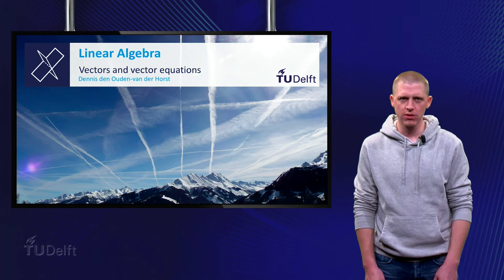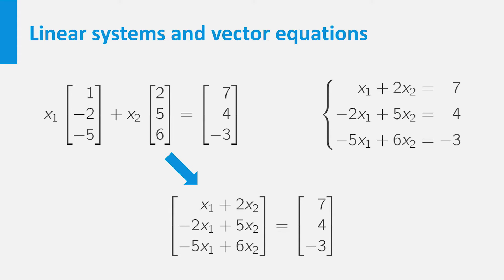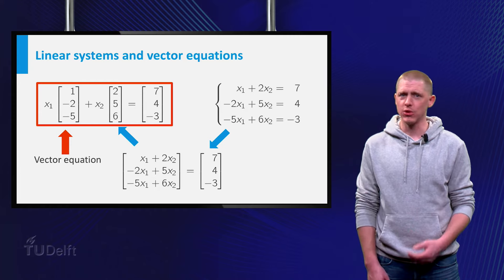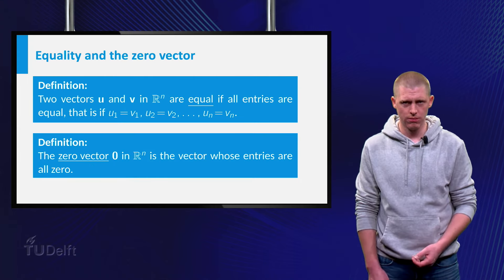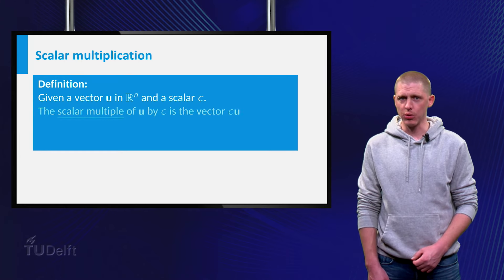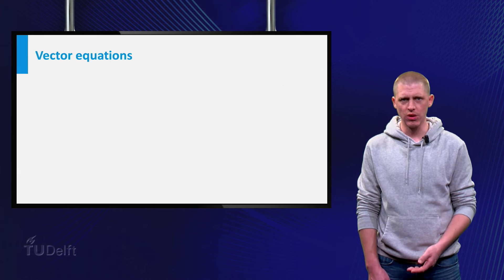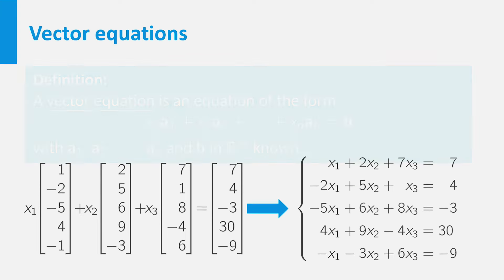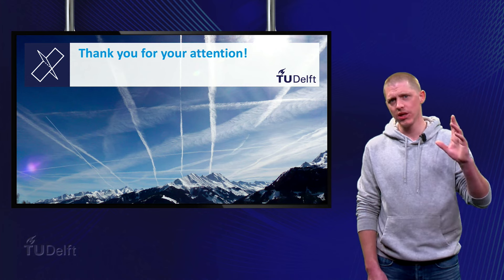Vectors and Vector Equations - Mathematics - Linear Algebra - TU Delft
In this video you will learn about vector equations. You will learn how add vectors in Rn, do scalar multiplications and how to check if a linear system of equations is equal to a vector equation. This prelecture video is part of the linear algebra courses taught at TU Delft.